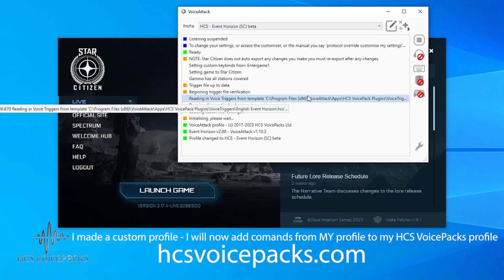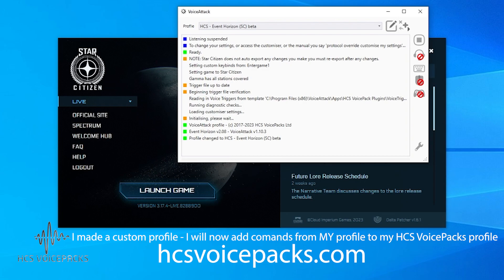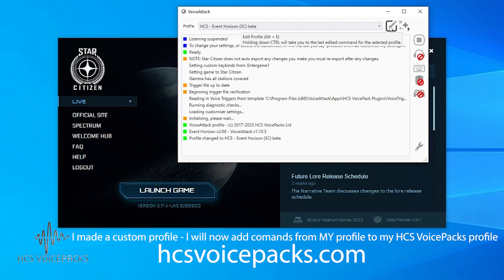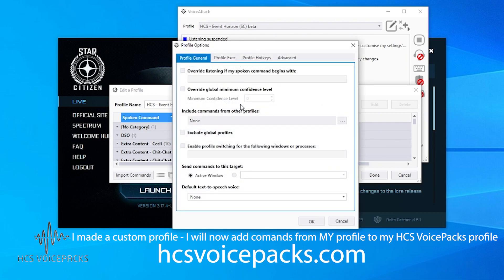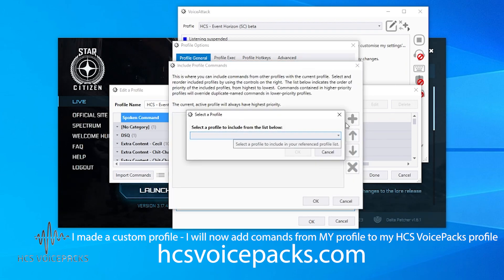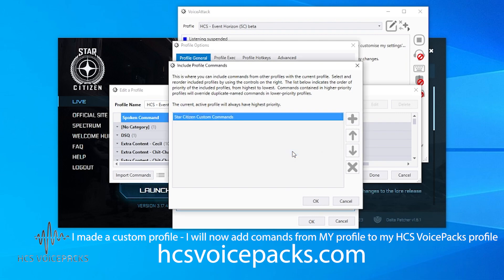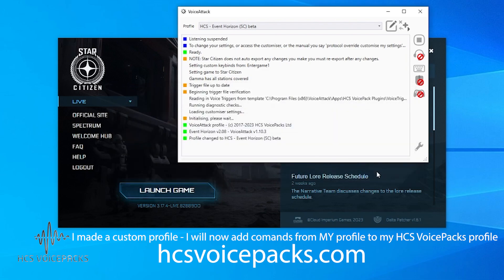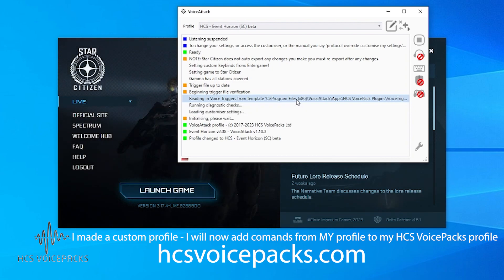Star Citizen - Event Horizon custom commands import for VoiceAttack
How to import your custom commands into the HCS VoicePacks "Event Horizon" VoiceAttack profile
Custom commands & how to add them to your HCS VoicePack profile